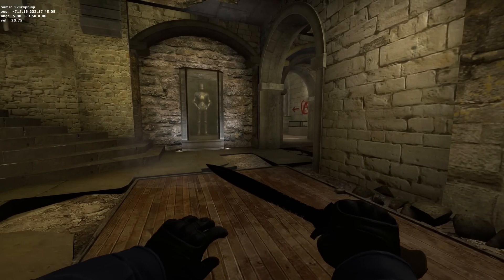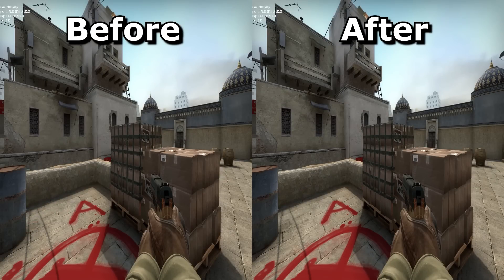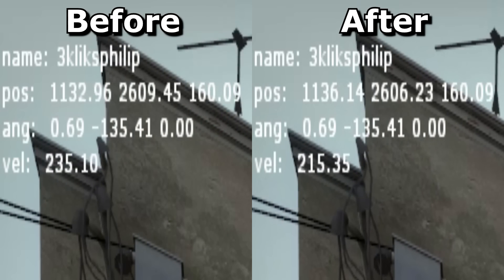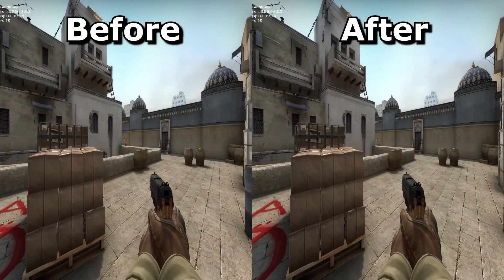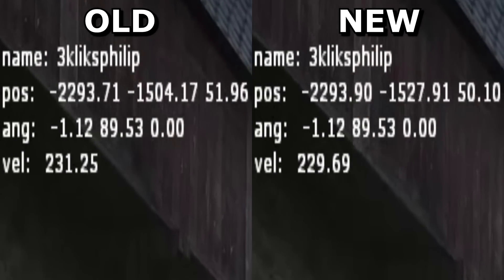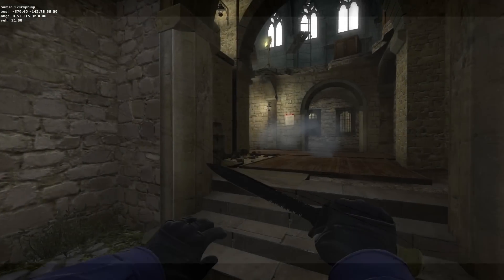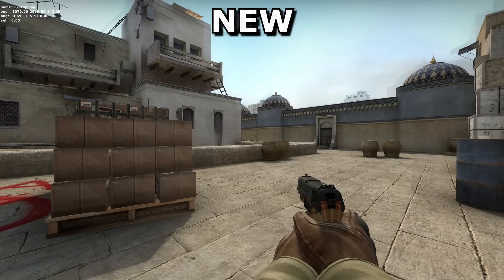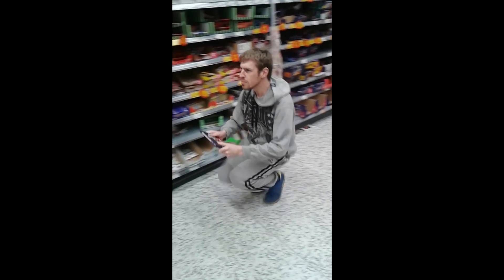CS:GO Movement Comparison - New VS Old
Movement speed is something I'm able to compare quite easily. The new aim-punch will need some more time... and willing victims.

In short: the new movement makes you speed up slower and slow down speedier. Why does Valve want us to be so slow? DISCUSS

0:00 - Intro
0:08 - Running
0:30 - Acceleration
0:50 - Deceleration
1:28 - Crouching
1:42 - Walking

OLD sv_stopspeed 75; sv_friction 4.8; sv_accelerate 5.6
NEW sv_stopspeed 80; sv_friction 5.2; sv_accelerate 5.5